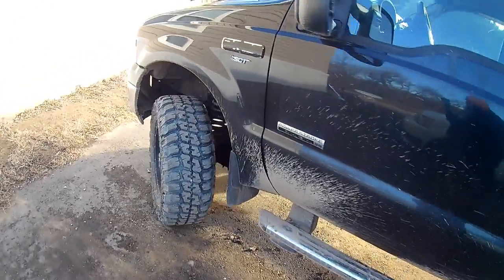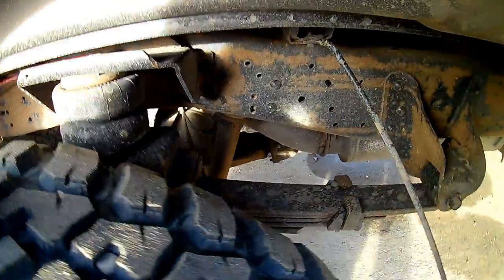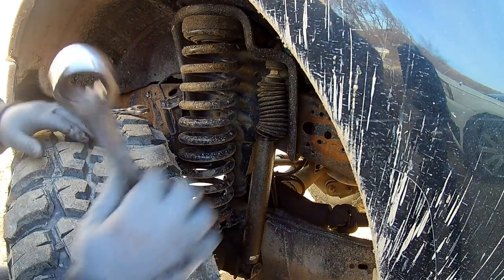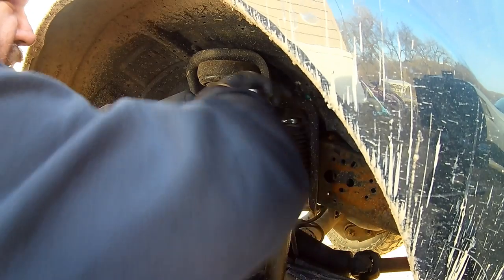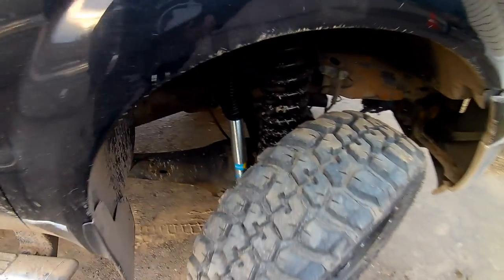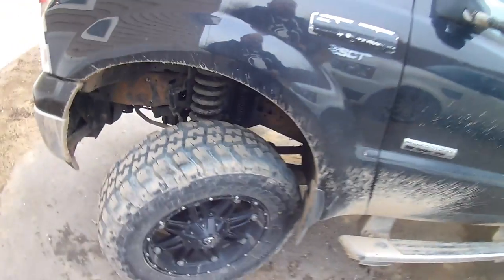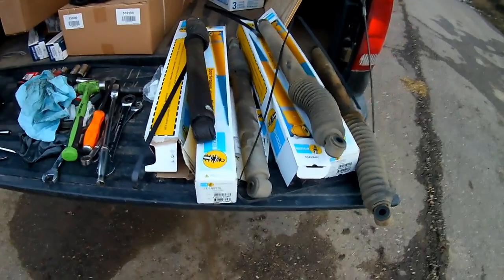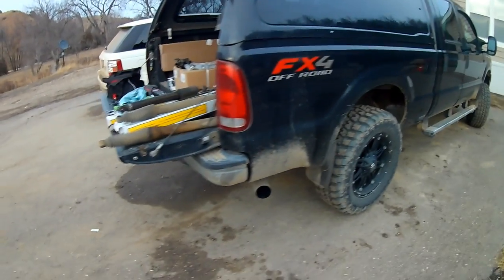SHOCK REPLACEMENT 2005-2016 FORD POWERSTROKE 6.0 4X4 F250/F350 BILSTEIN 5100 SHOCK INSTALL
In this video I show you how I changed out the worn shocks to a new set of Bilstein 5100’s.

Video Equipment used:
Remali 4k action camera
fotopro tripod